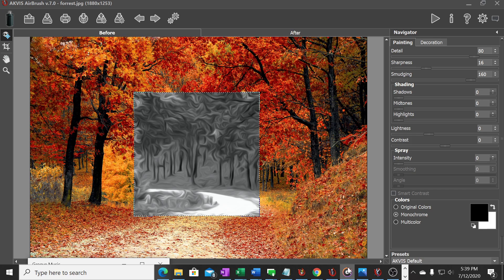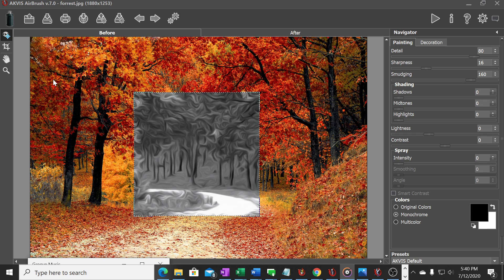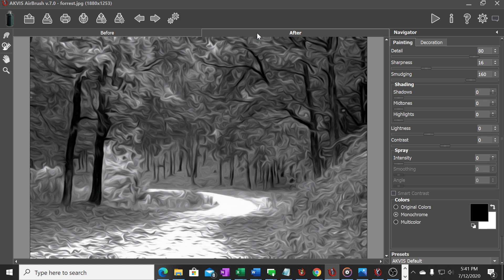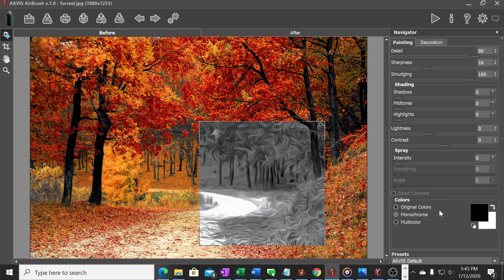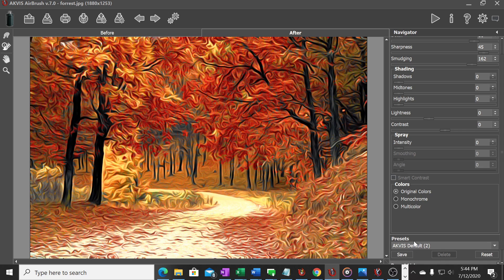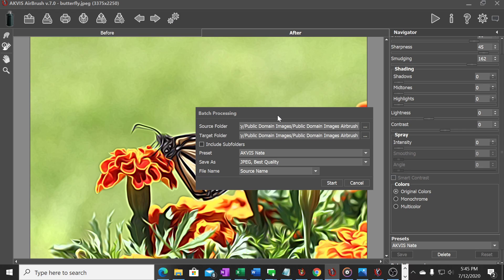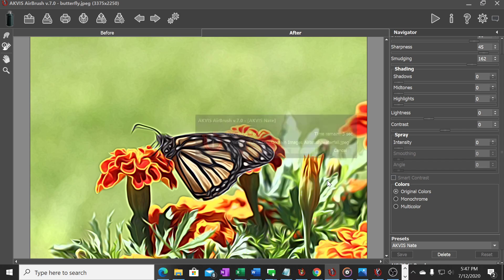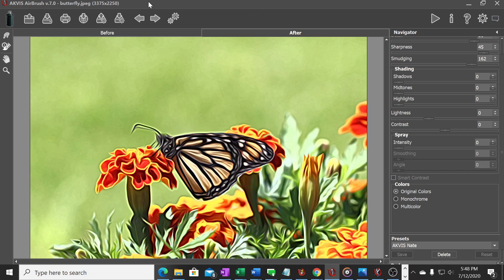AKVIS Airbrush Introduction Tutorial (Version 7.0) and batch processing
This tutorial will provide an basic overview of the AKVIS Airbrush software, along with how to batch process images.

To try out the software, please click on this link to download a 10 day trial: